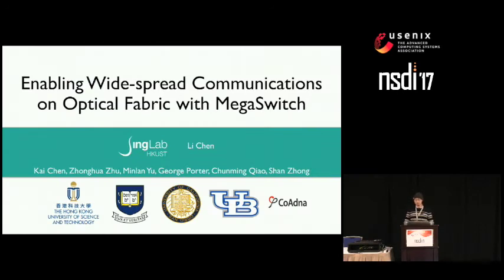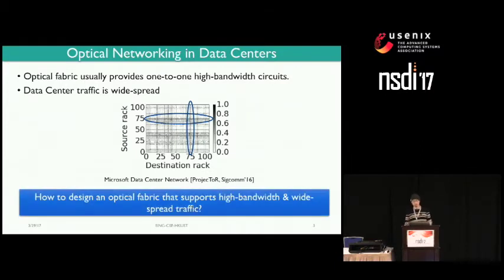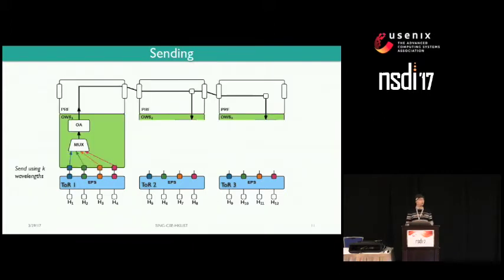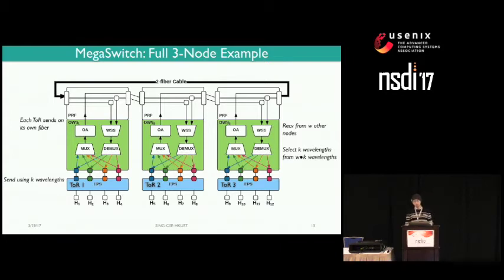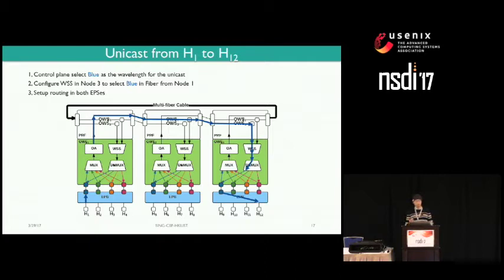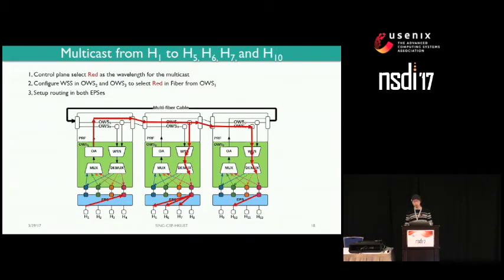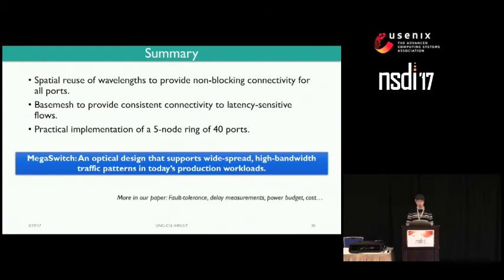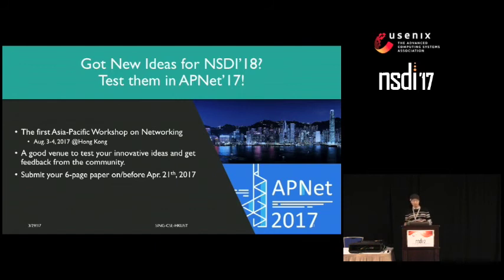NSDI '17 - Enabling Wide-Spread Communications on Optical Fabric with MegaSwitch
Enabling Wide-Spread Communications on Optical Fabric with MegaSwitch

Existing wired optical interconnects face a challenge of supporting wide-spread communications in production clusters. Initial proposals are constrained, as they only support connections among a small number of racks (e.g., 2 or 4) at a time, with switching time of milliseconds. Recent efforts on reducing optical circuit reconfiguration time to microseconds partially mitigate this problem by rapidly time-sharing optical circuits across more nodes, but are still limited by the total number of parallel circuits available simultaneously.

In this paper, we seek an optical interconnect that can enable unconstrained communications within a computing cluster of thousands of servers. We present Mega- Switch, a multi-fiber ring optical fabric that exploits space division multiplexing across multiple fibers to deliver rearrangeably non-blocking communications to 30+ racks and 6000+ servers. We have implemented a 5-rack 40-server MegaSwitch prototype with commercial optical devices, and used testbed experiments as well as large-scale simulations to explore MegaSwitch’s architectural benefits and tradeoffs.